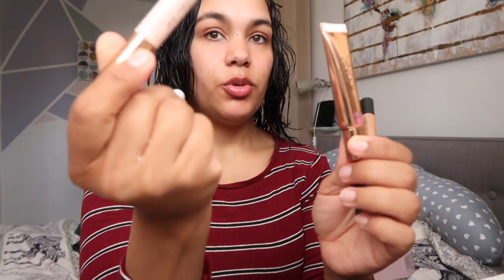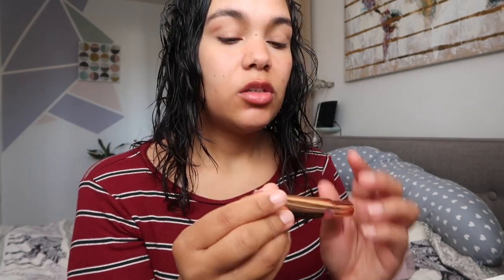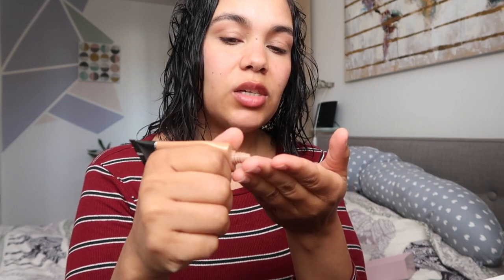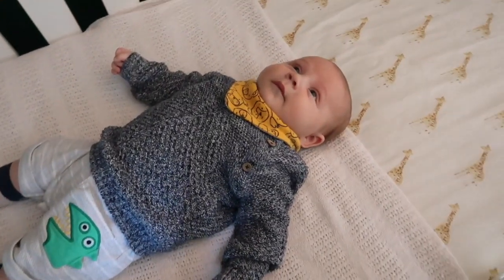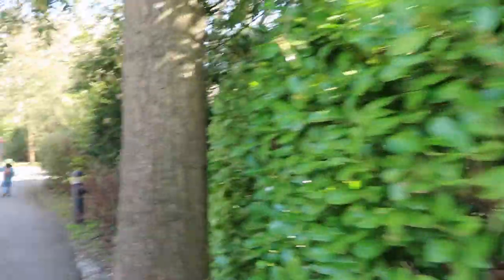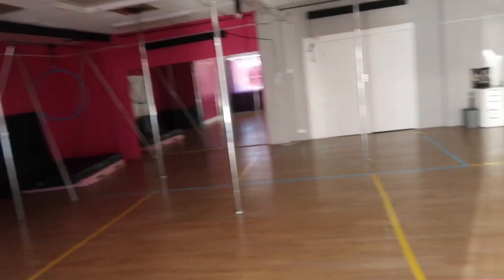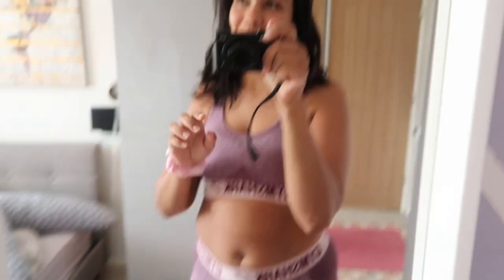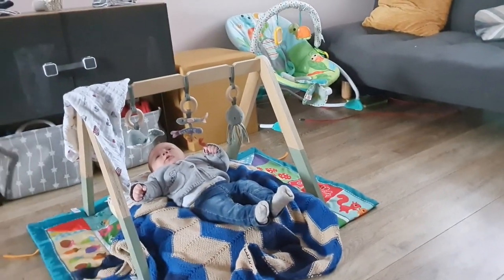Vlog: Including Warwick Castle Zog Trail & Baby Sensory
Vlog two!
Too much did not happen this week but we did visit the Zog trail at Warwick Castle (highly recommend) and our weekly baby sensory class.